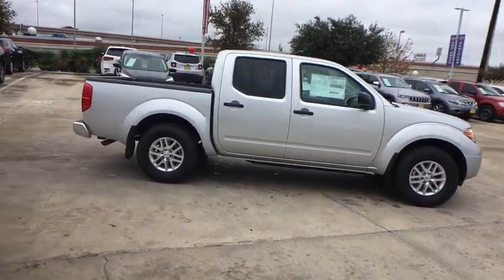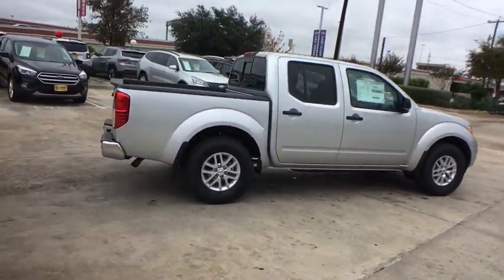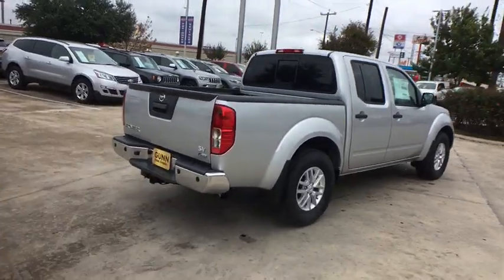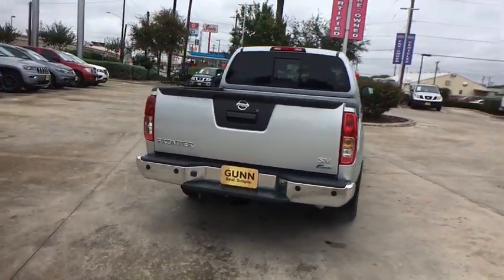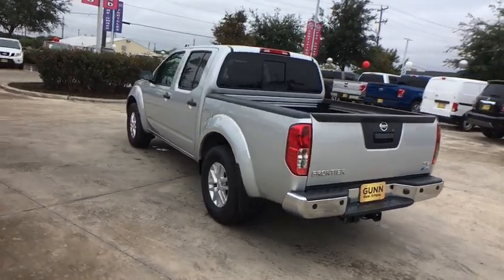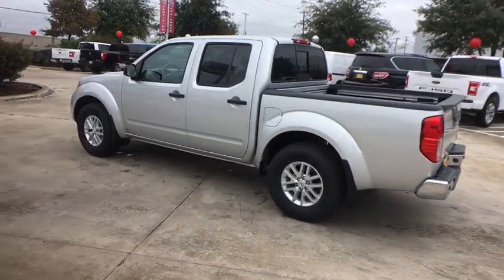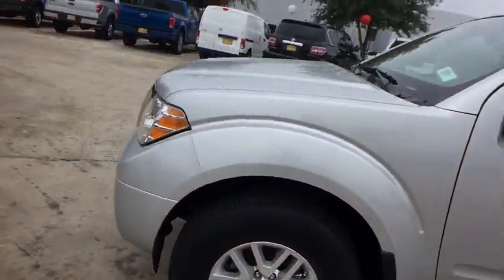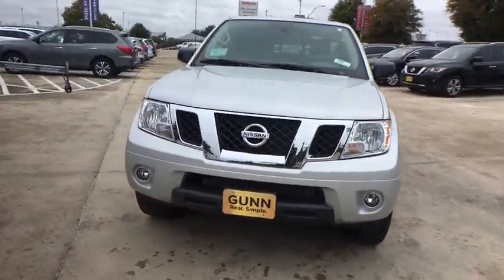2019 Nissan Frontier San Antonio, Austin, Houston, New Braunfels, Helotes, TX N94964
Brilliant Silver Metallic New 2019 Nissan Frontier available in San Antonio, Texas at Gunn Nissan. Servicing the Austin, Houston, New Braunfels, Helotes, TX area.

Gunn Nissan
12838 San Predro

Go off-map with the 2019 Nissan Frontier. There?s a Frontier for every job, with 3 cab options to choose from ? king cab, crew cab and crew cab long bed. Ideal for securing your cargo, the utili-track channel system consists of five channels ? four running the length of the pickup bed and one running its width ? plus four heavy-duty cleats that let you position stable tie-down points practically anywhere. The available streamlined, tubular roof rack can carry up to 125 lbs. and is shaped to reduce wind resistance. The Frontier?s cabin treats you like a VIP, offering a long list of available features such as a power driver?s seat, heated front seats, cruise control, auto-on/off headlights and more. Whether you are towing the weekend toys or carrying out the big jobs, there's an engine to power through your day, from the 2.5L 4-cylinder engine to the 4.0L V6 engine. Both are complemented by either a 6-speed manual transmission or automatic transmission with manual shift mode and 4X4 off-road capability. It also has a range of available features and advanced technology, including active brake unlimited slip, selectable drive modes, and more. Its tough, high-tensile-steel ladder chassis can handle up to 1,460 lbs. of cargo, and the available spray-on protective bedliner means you won?t need to worry about tossing it in gently, not to mention it can tow up to 6,710 lbs. The Frontier offers a range of convenient including navigation, mobile app access, available 5.8in color touchscreen, smartphone integration, USB ports, premium audio system and Bluetooth integration. You?ll also find a comprehensive suite of safety features such as rearview monitor, auto-dimming rearview mirror, vehicle dynamic control and more. Go off-map with the 2019 Nissan Frontier. Theres a Frontier for every job, with 3 cab options to choose from  king cab, crew cab and crew cab long bed. Ideal for securing your cargo, the utili-track channel system consists of five channels  four running the length of the pickup bed and one running its width  plus four heavy-duty cleats that let you position stable tie-down points practically anywhere. The available streamlined, tubular roof rack can carry up to 125 lbs. and is shaped to reduce wind resistance. The Frontiers cabin treats you like a VIP, offering a long list of available features such as a power drivers seat, heated front seats, cruise control, auto-on/off headlights and more. Whether you are towing the weekend toys or carrying out the big jobs, there's an engine to power through your day, from the 2.5L 4-cylinder engine to the 4.0L V6 engine. Both are complemented by either a 6-speed manual transmission or automatic transmission with manual shift mode and 4X4 off-road capability. It also has a range of available features and advanced technology, including active brake unlimited slip, selectable drive modes, and more. Its tough, high-tensile-steel ladder chassis can handle up to 1,460 lbs. of cargo, and the available spray-on protective bedliner means you wont need to worry about tossing it in gently, not to mention it can tow up to 6,710 lbs. The Frontier offers a range of convenient including navigation, mobile app access, available 5.8in color touchscreen, smartphone integration, USB ports, premium audio system and Bluetooth integration. Youll also find a comprehensive suite of safety features such as rearview monitor, auto-dimming rearview mirror, vehicle dynamic control and more.